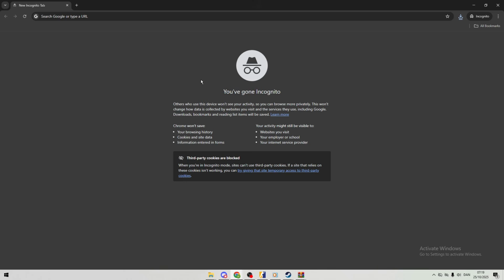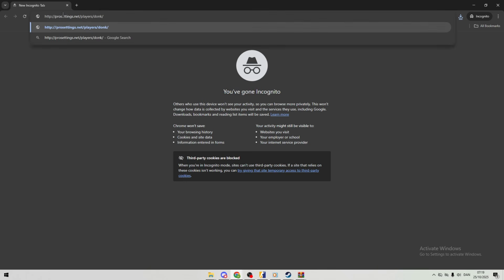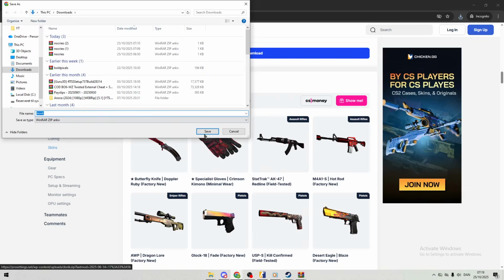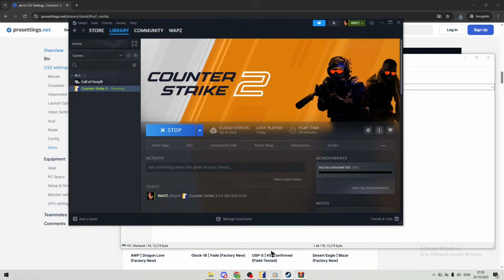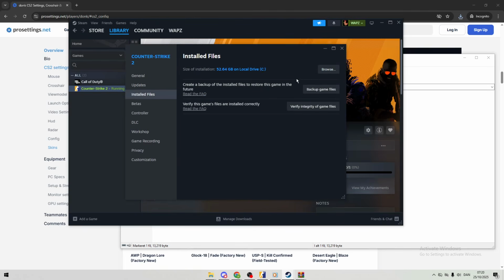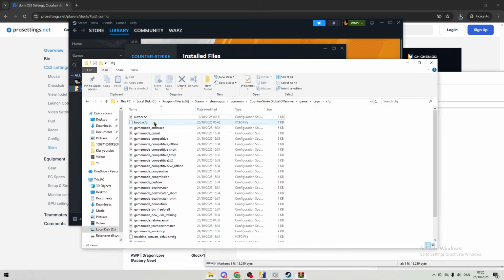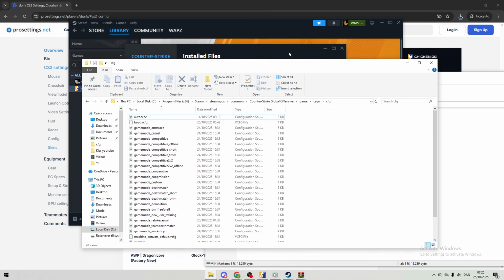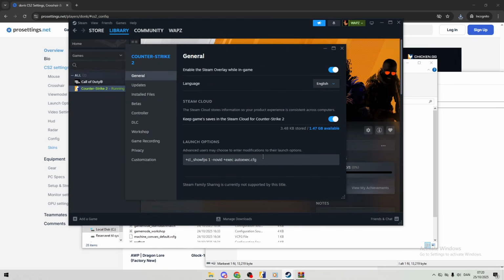How to Get 'Donk’ Config CS2 (2025) – Settings, Keybinds & Visuals (+Viewmodel)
Want to play CS2 like a pro in 2025? Using a pro-level config can make a huge difference in aim, movement, and overall gameplay.
This guide will show you how to get Donk’s config for CS2, step by step, including setup, keybinds, sensitivity, and all performance tweaks.

In this video, you’ll learn:
– Where and how to safely download Donk’s CS2 config.
– How to install the config without affecting your existing settings.
– How to customize the config for your resolution, DPI, and crosshair.
– All keybinds, sensitivity settings, and movement tweaks included in Donk’s setup.
– How to integrate the config into warmup routines, aim training, and competitive matches.
– Tips for tweaking the config to your personal playstyle while keeping the advantages of a pro setup.

This guide covers everything you need to replicate Donk’s setup in CS2:
– Optimized sensitivity and DPI settings for precise aiming.
– Crosshair, viewmodel, and HUD settings for maximum clarity and comfort.
– Movement tweaks, including jump, crouch, and strafe setups for fluid gameplay.
– Utility keybinds for faster, more efficient grenade, flash, and molotov usage.
– Other performance tweaks to improve visibility, FPS, and reaction time.

Using Donk’s config is perfect for beginners and intermediate players who want a pro-level advantage without guesswork.
By following this guide, you’ll have a ready-to-use setup that maximizes aim, movement, and competitive performance in CS2 2025.